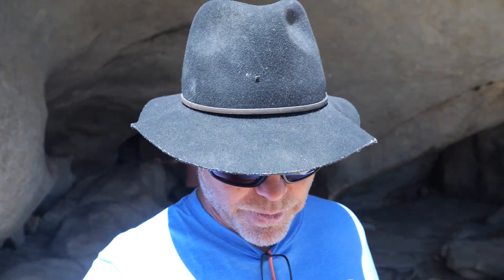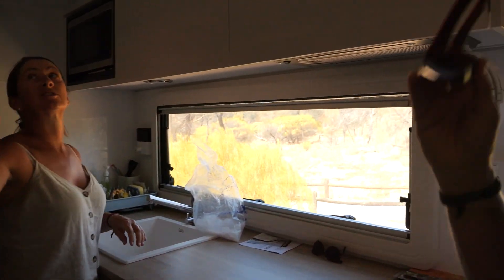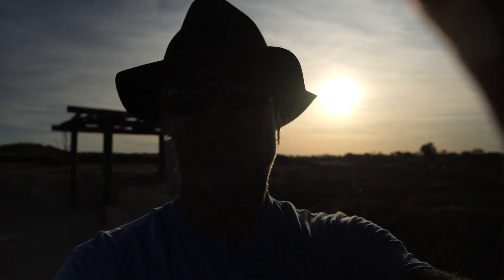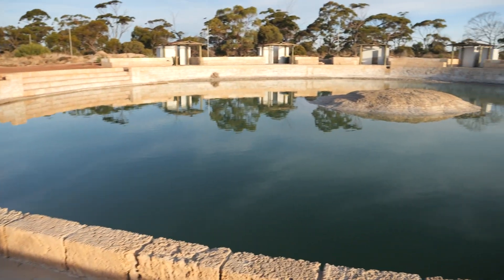Wave Rock, Magic Lake & Salt Pools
Join us as we explore Wave Rock, Hippo Yawn, Lake Magic & the Salt Pools.

DOWNLOAD THE CAMPEDIA APP